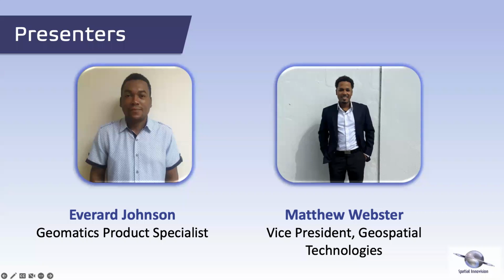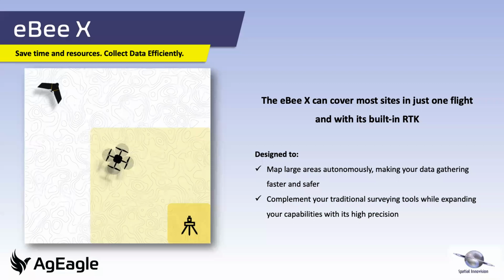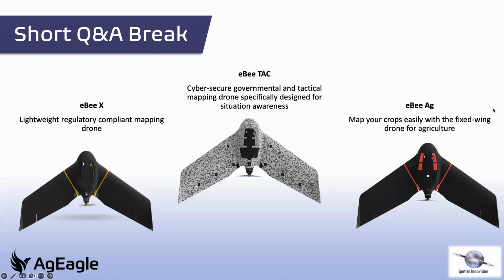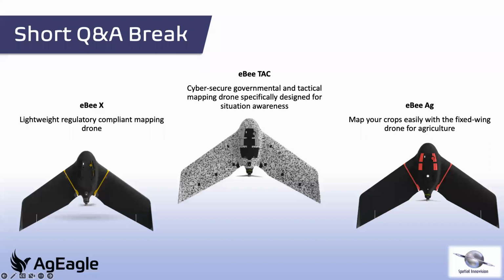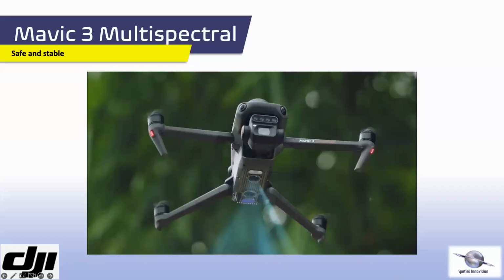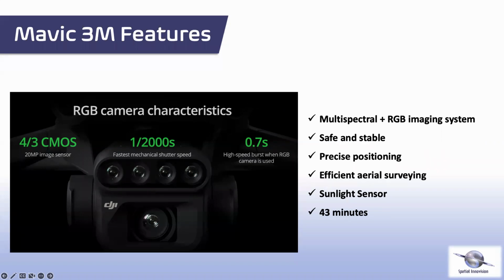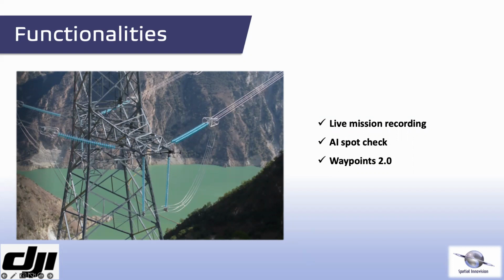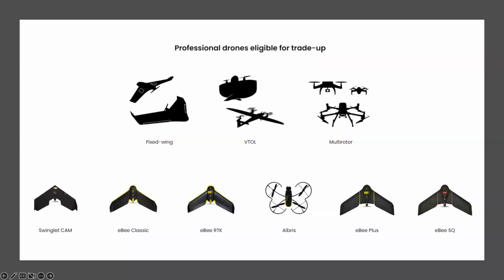Spatial Webinar: Enhancing Mapping with Drone Technology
Throughout this session we will delve into the use of AgEagle drones, specifically, the eBee TAC for public safety and the eBee X. Additionally, we will discuss the new DJI Mavic 3 Enterprise, the Mavic 3 Multispectral and their respective capabilities. Both the ArcGIS Drone2Map software and ArcGIS Reality Capture will also be featured during this session.

This webinar features:

• Everard Johnson - Geomatics Product Specialist, Spatial Innovision Ltd.

• Matthew Webster - Head of Geospatial Technologies, Spatial Innovision Ltd.